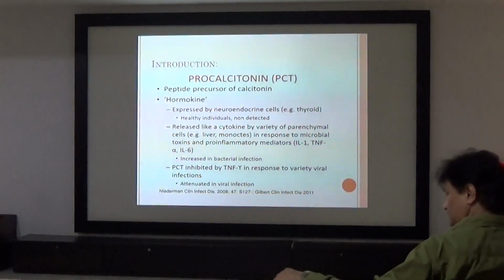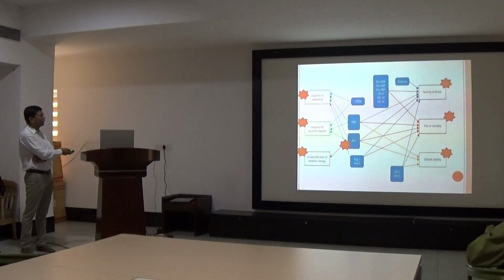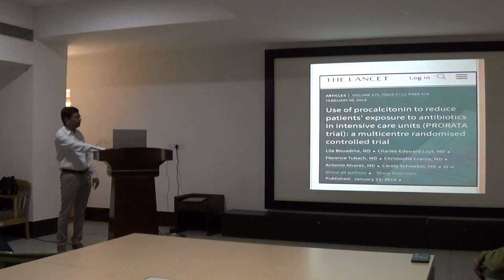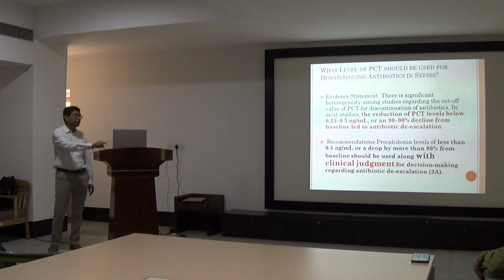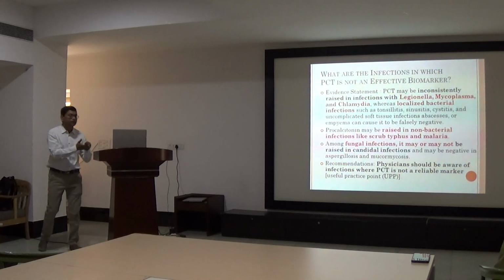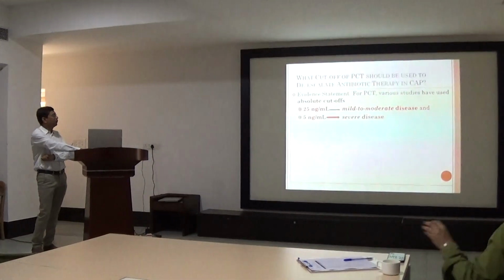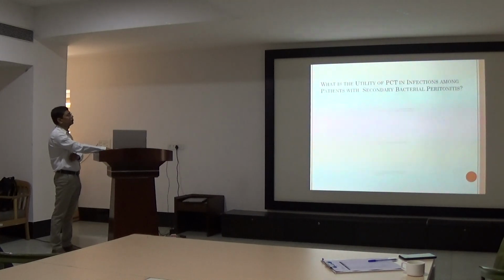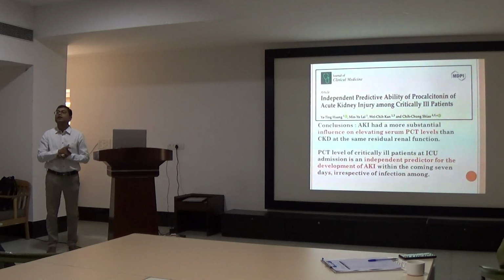Journal Club @ Bankers Heart Institute on 16/11/2022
Topic: An Update on Evidence and Recommendations for Procalcitonin - PCT  Speaker: Dr. Punit Ghetia on 16/11/2022